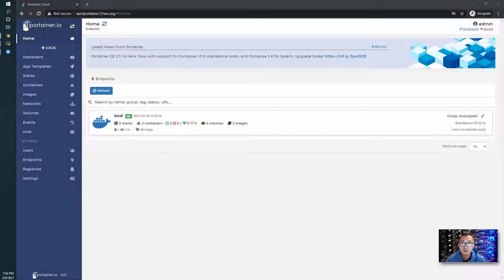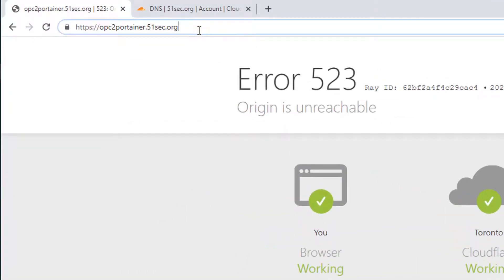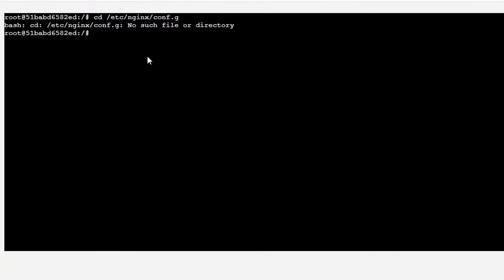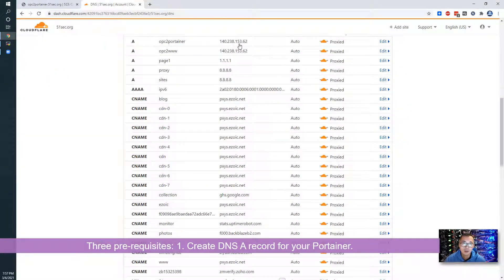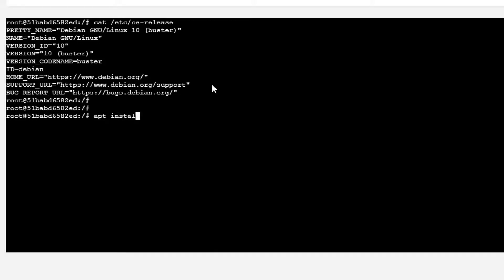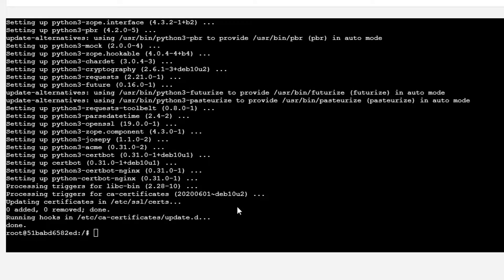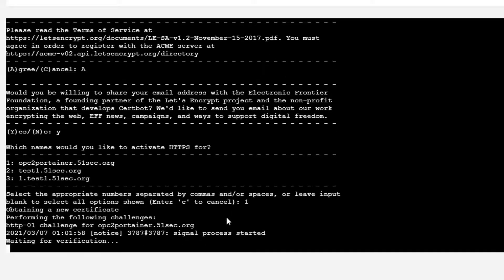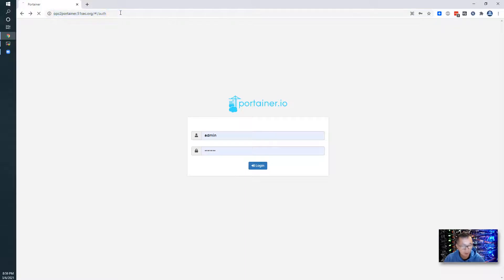Install Certbot on Debian Nginx Docker to Enable Portainer HTTPS Access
This video shows how to install Cerbot on a Debian Nginx Docker, then use Certbot to get Lets'Encrypt certificate and enable Nginx to use https for the web application, such as Portainer.